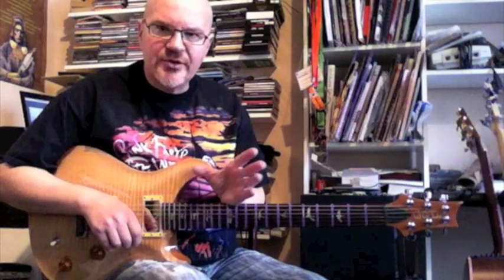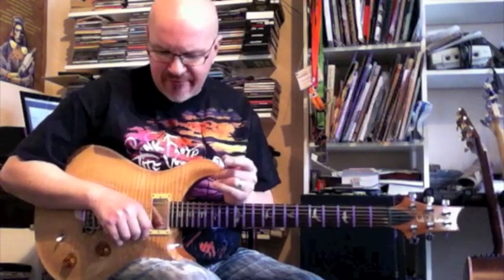JOYO Sweet Baby Demo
Roy Fulton takes you through some of the sounds and settings on the Sweet Baby by JOYO.